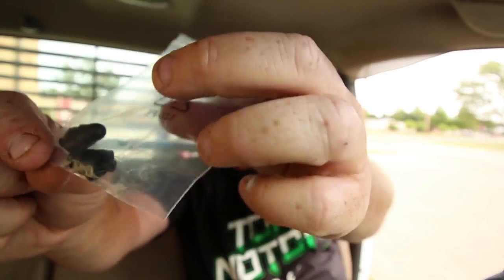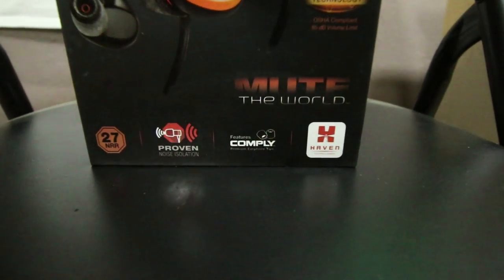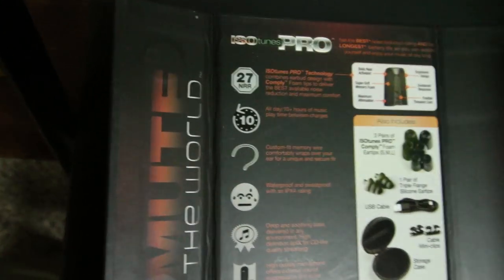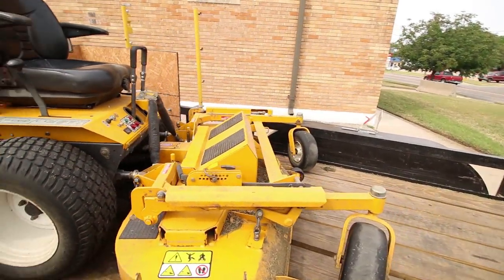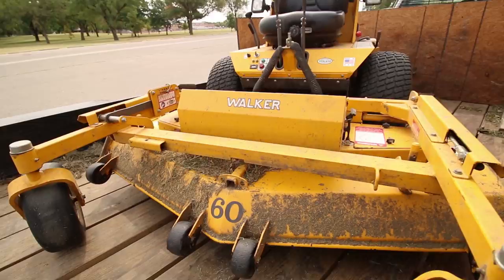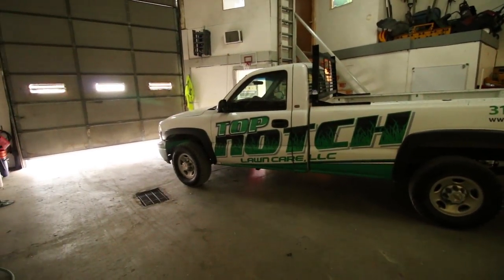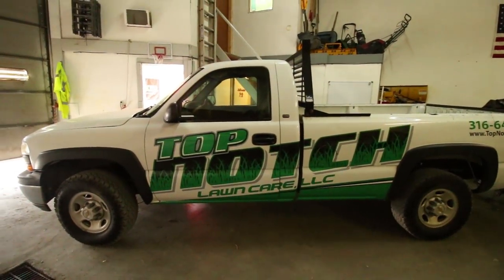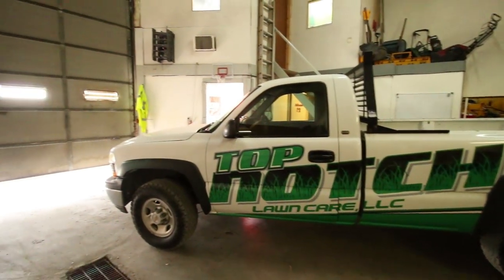New Lawn Care Truck Walker Mower Deck Headphones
ISO TUNES PRO

Top Notch
2300 N Nelson DR. #11

SNAPCHAT - TOP NOTCH LAWN CARE